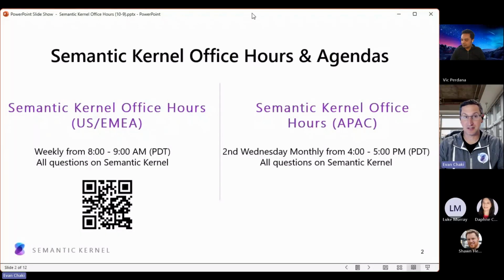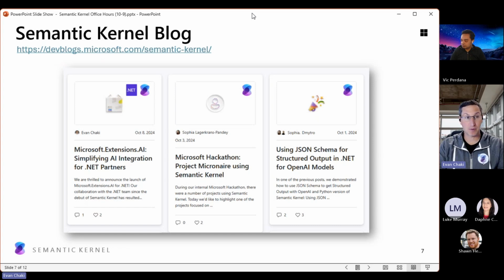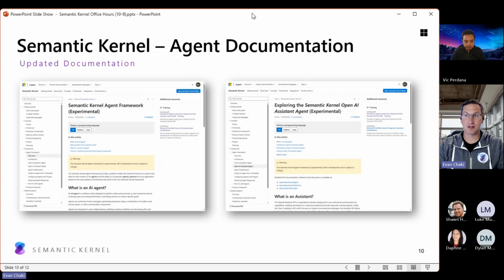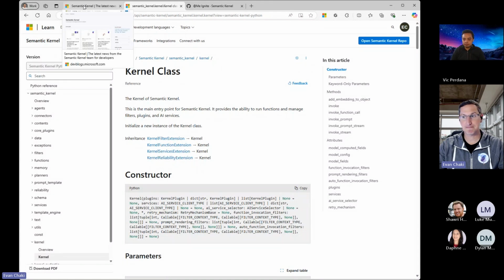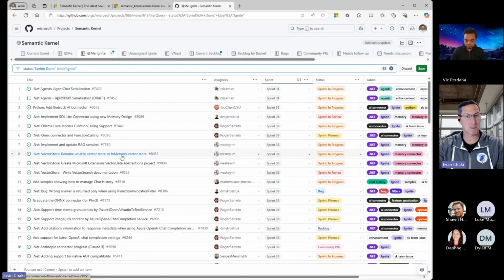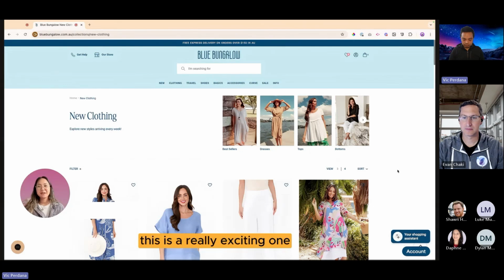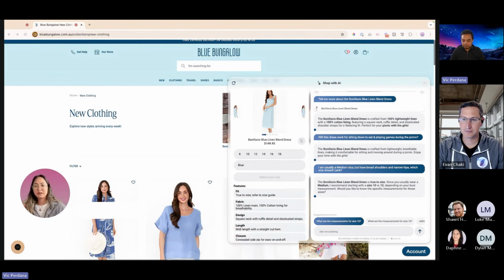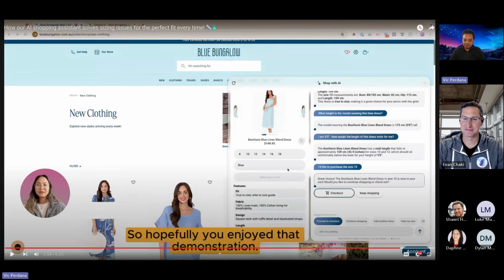Semantic Kernel Office Hours for APAC - October 9th, 2024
Monthly Semantic Kernel Office Hours for US/EMEA - October 9th, 2024